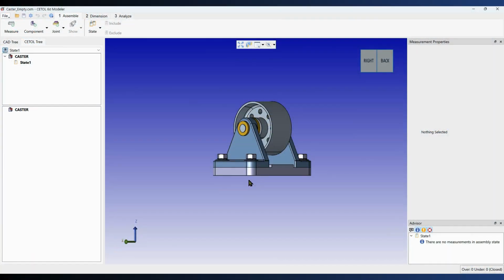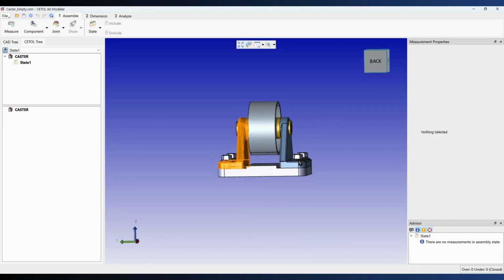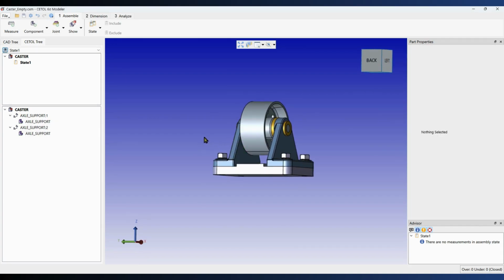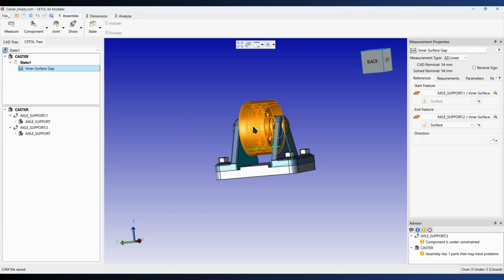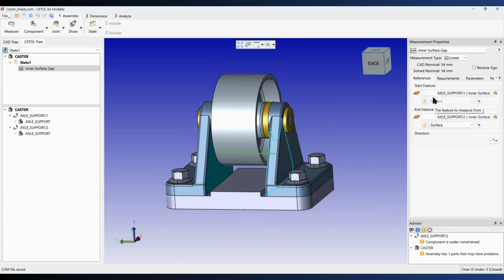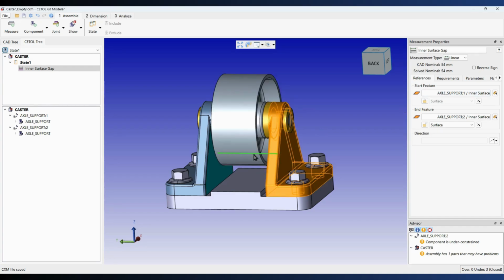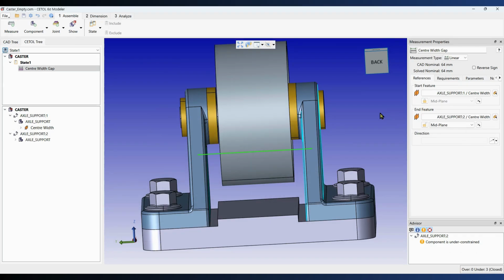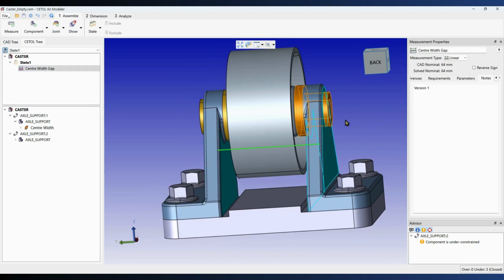Variation Visualised - Adding Measurements in CETOL 6σ